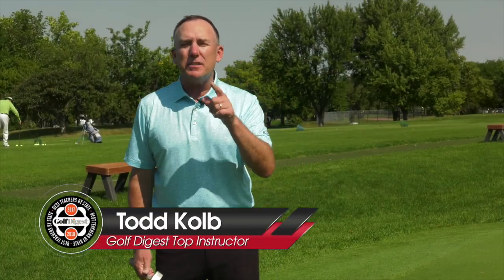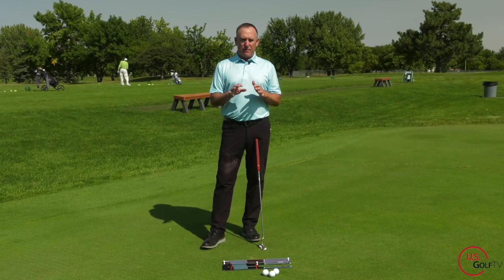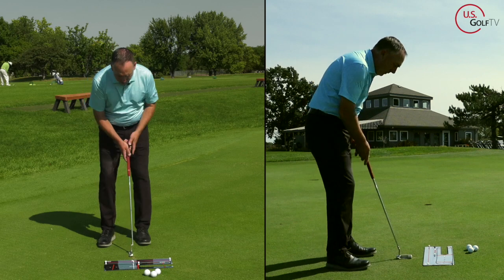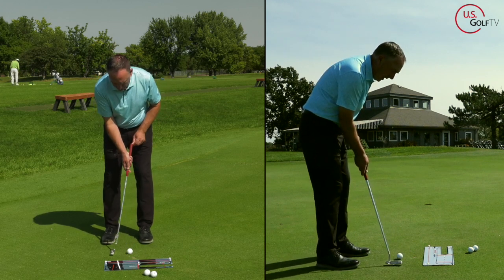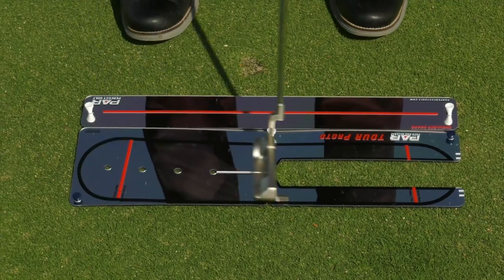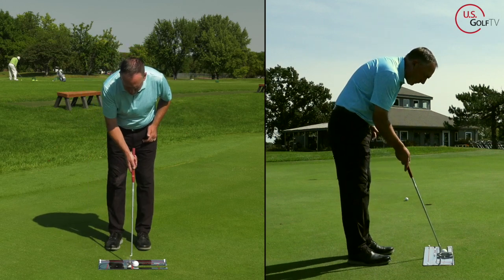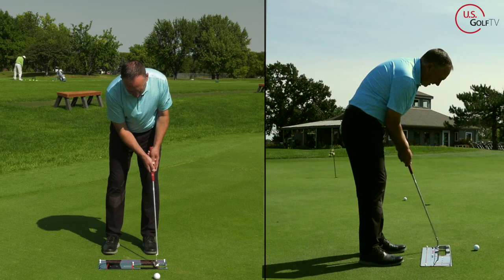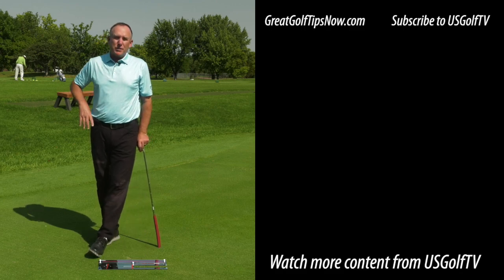This is Why You Miss Short Putts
Learn how to putt with more confidence with some simple golf putting tips from Todd Kolb!

Why is it that short putts continue to give us fits?  In this golf putting lesson, we discuss a better putting stroke to improve your putter face control, show you a cool putting mirror to understand the concepts, and a simple putting drills to help you hole more putts!